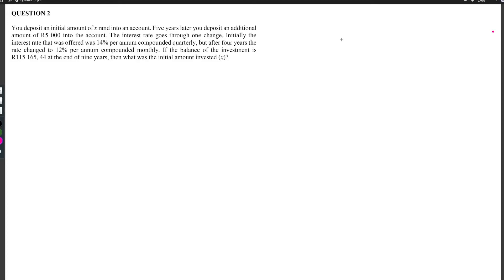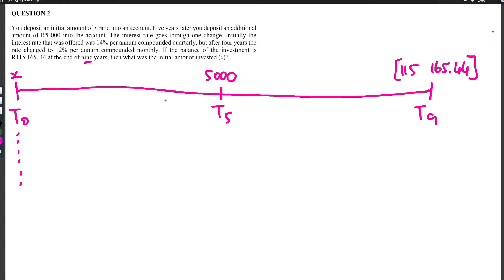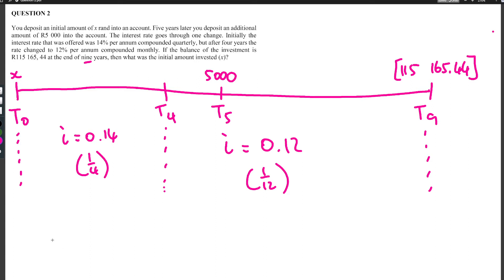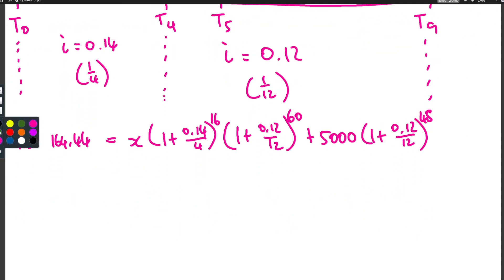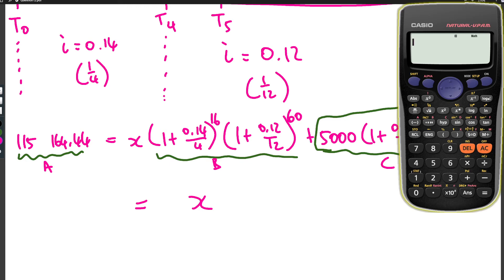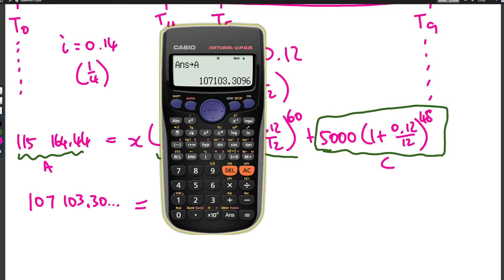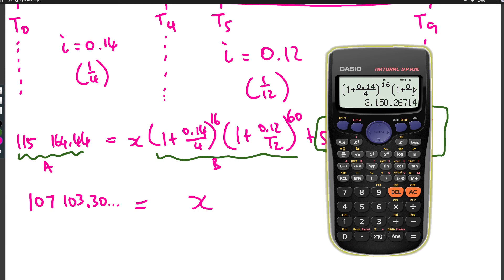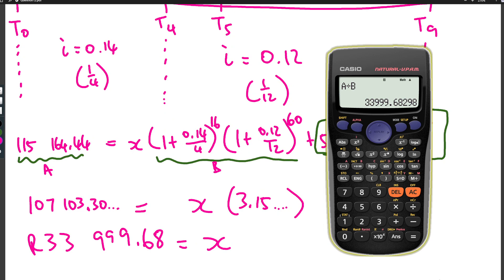2020 Question 2 Finance Grade 12